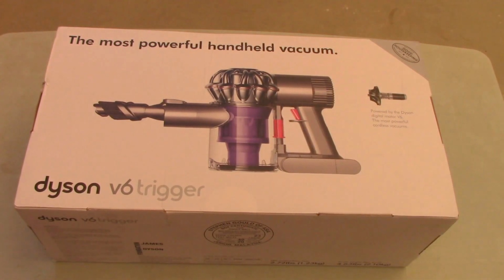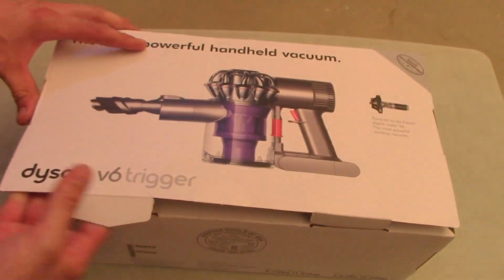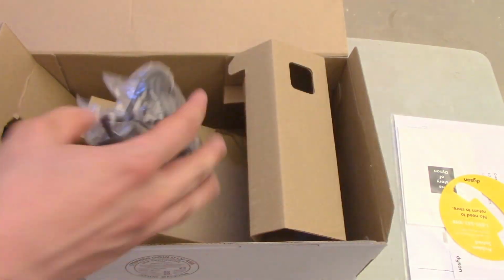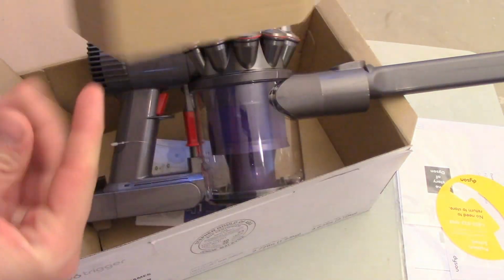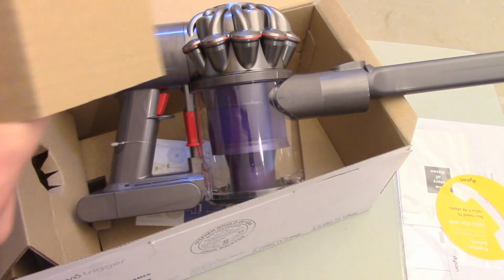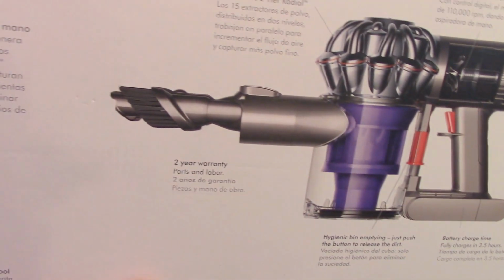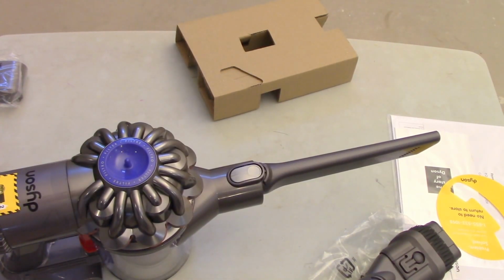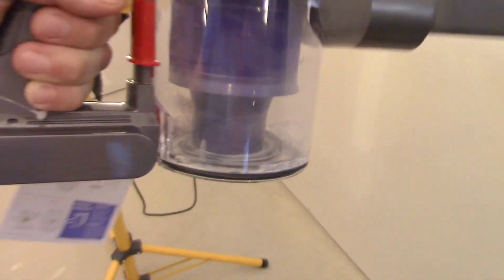Unboxing The Dyson V6 Cordless Handheld Vacuum